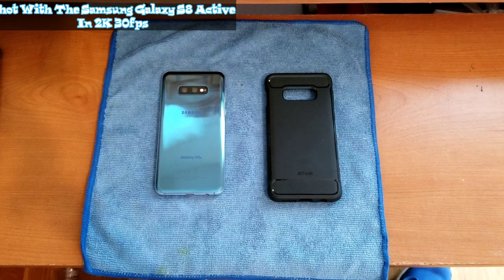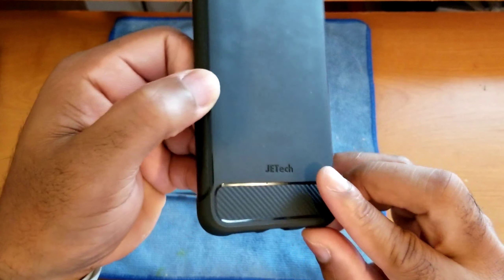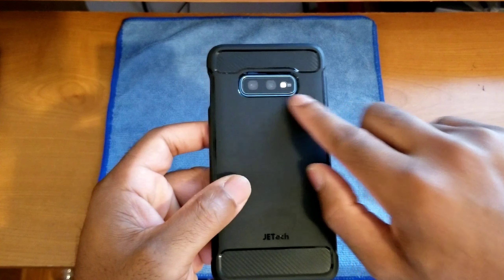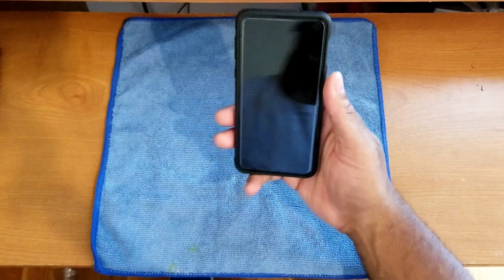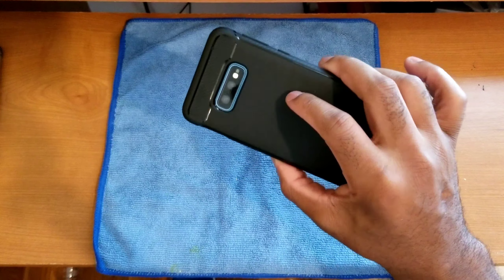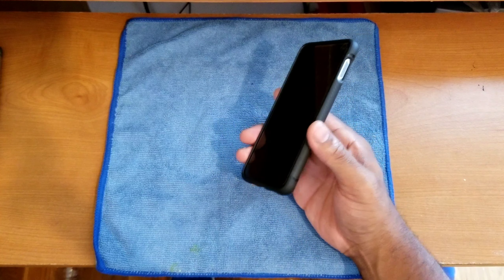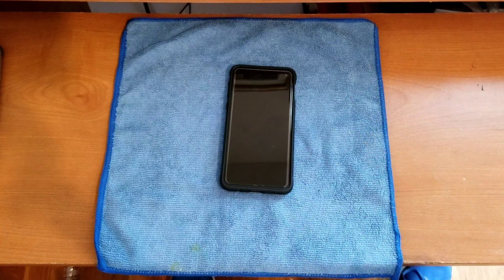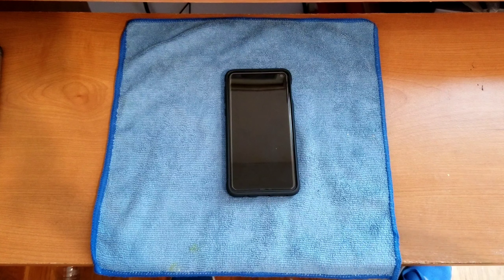Samsung Galaxy s10e Accessories Full Review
Samsung Galaxy s10e Accessories
 Full Review

Featured Music:
Dana
By Vibe Tracks

 Full Review Timestamp:
00:00 :Intro
01:33 :Build Quality & Design
03:03 :Fit & Feel
07:26 :Protection
08:51 :Screen Protector Ease Of Installation
11:17 :Case Compatibility
12:53 :Positives & Negatives
17:11 :Price & Final Thoughts

JETech Case For The Samsung Galaxy s10e SM-G970U1

MP-MALL Tempered Glass Screen Protector For The Samsung Galaxy s10e SM-G970U1